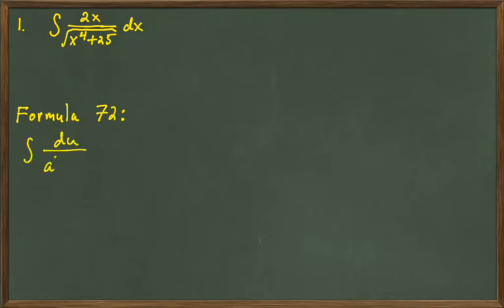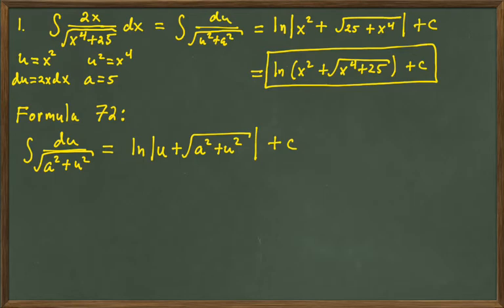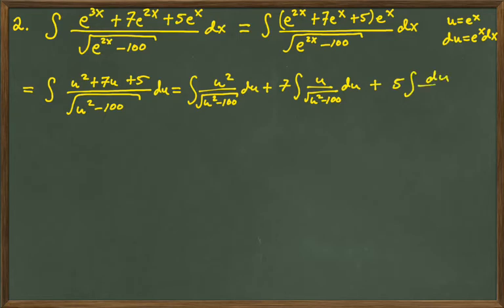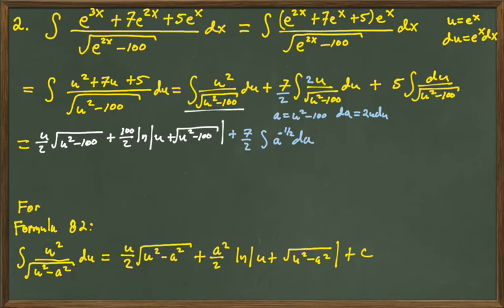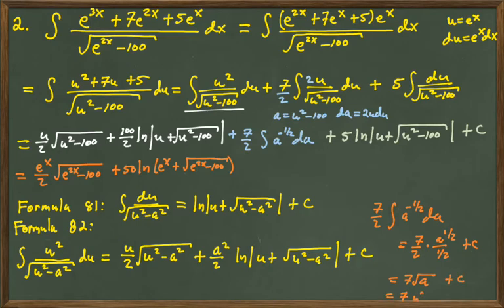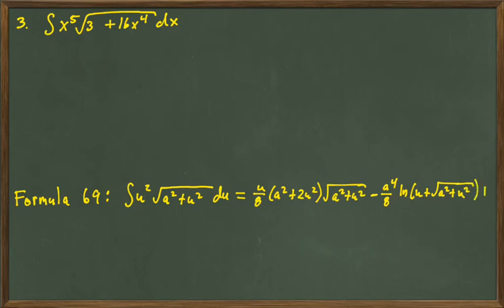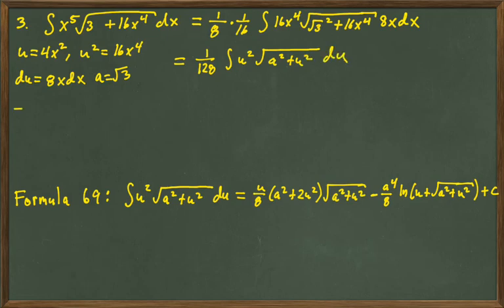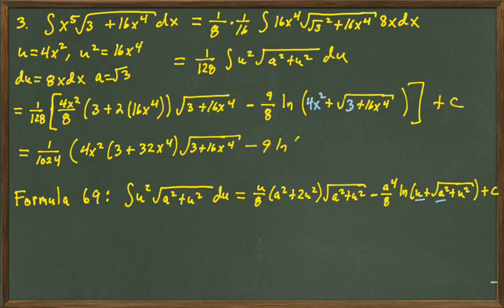Math 2414 3.5 Part 2